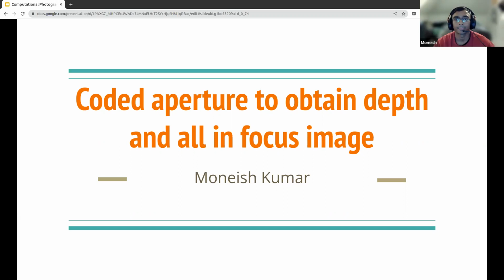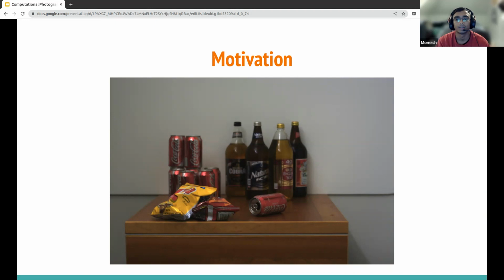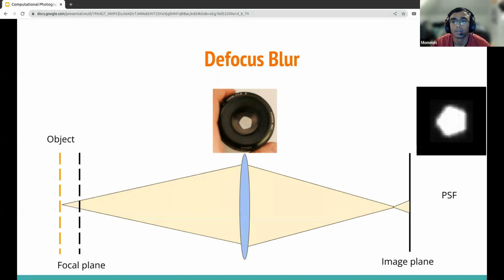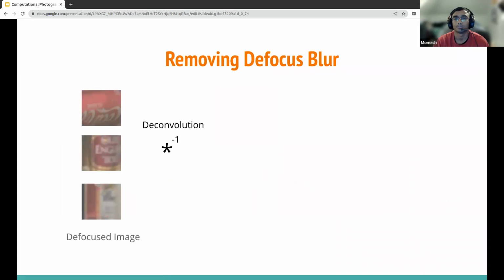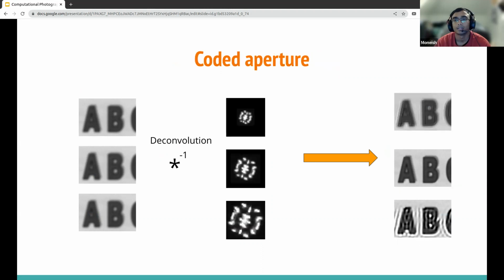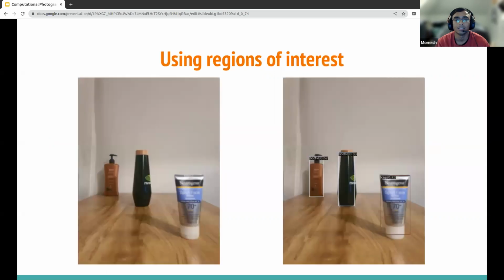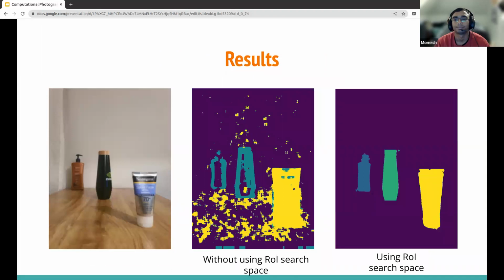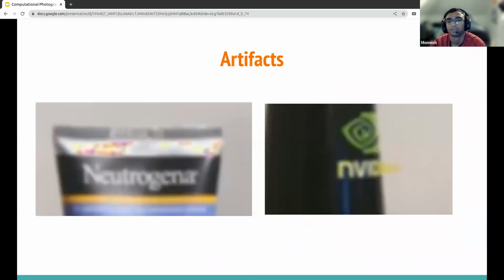Moneish Kumar: Coded aperture to obtain depth and focus image